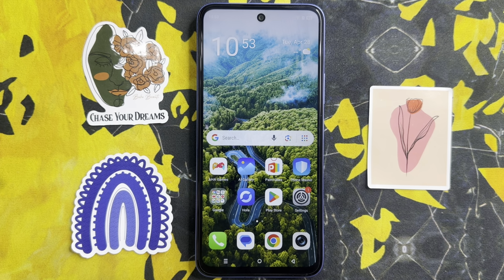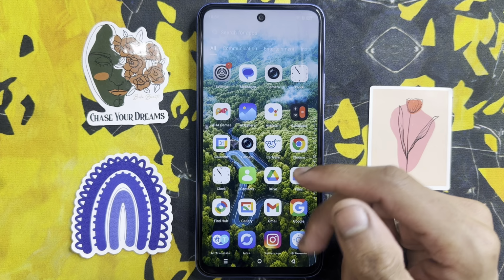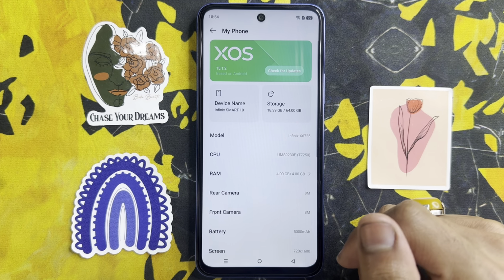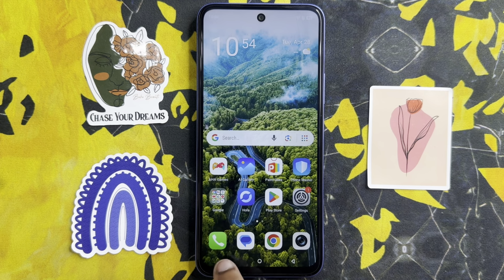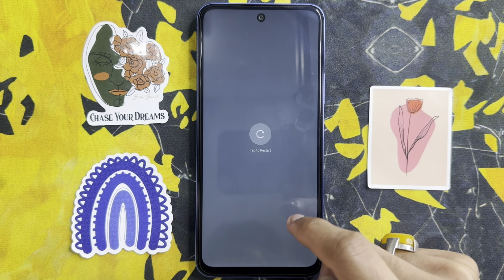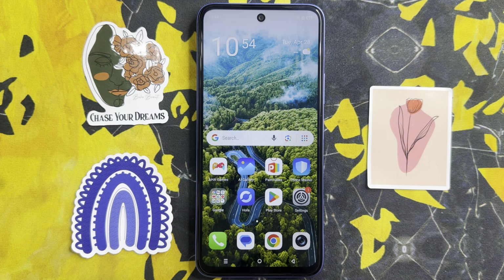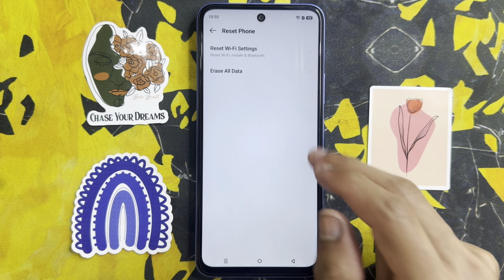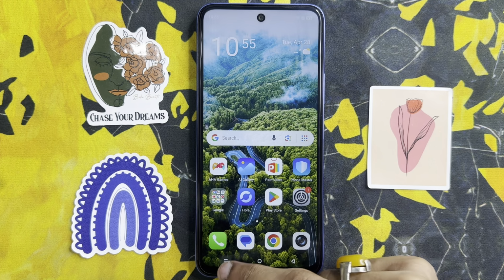How to Fix Infinix Note 60 Pro Not Turning On (Dead Phone Problem Solved)